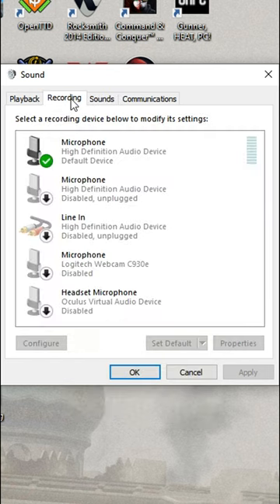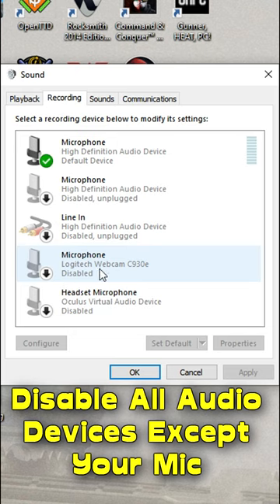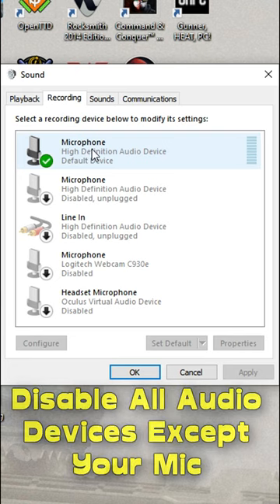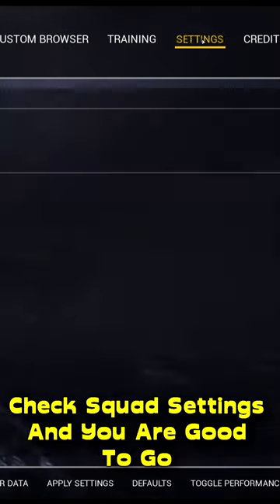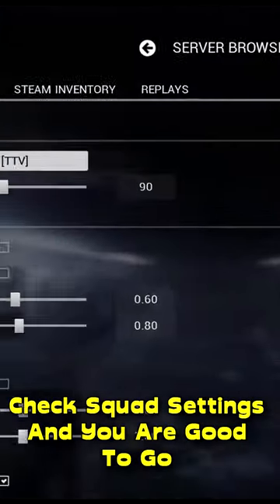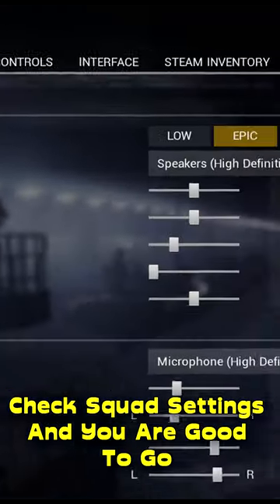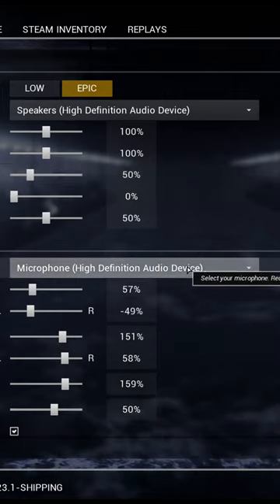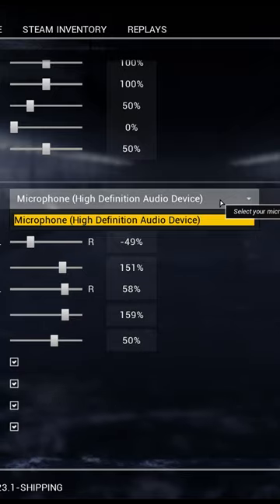HOW 2 GET YOUR MICROPHONE TO WORK EVERYTIME ON SQUAD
I'm going to show you how to GUARANTEE your Microphone ALWAYS works in Squad!!

Whilst I show how to do this on Windows 10 the same method works for other OS.

[ Official Squad Partner ]